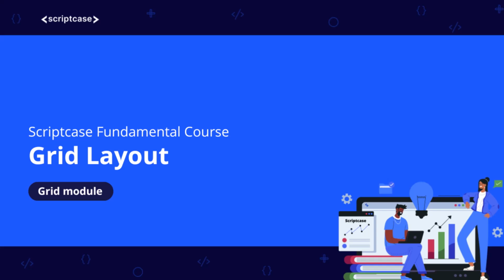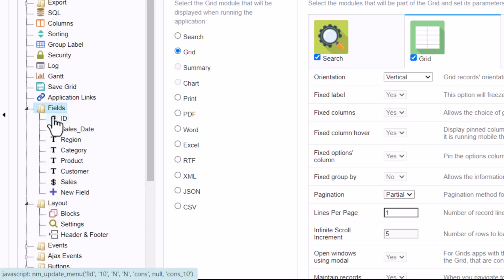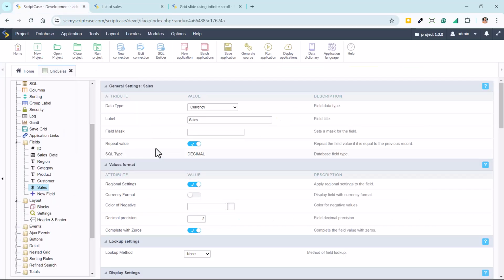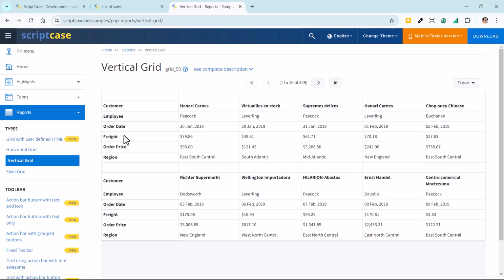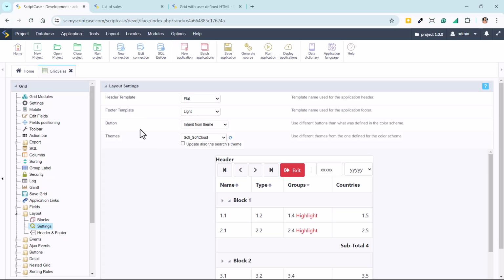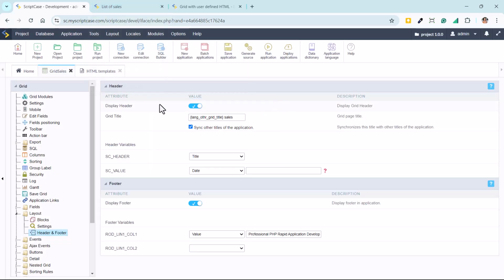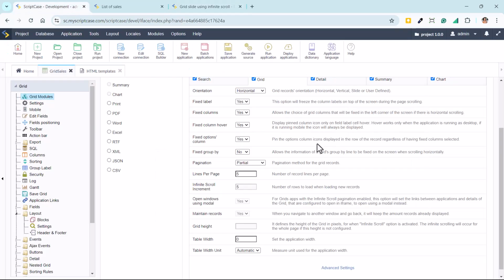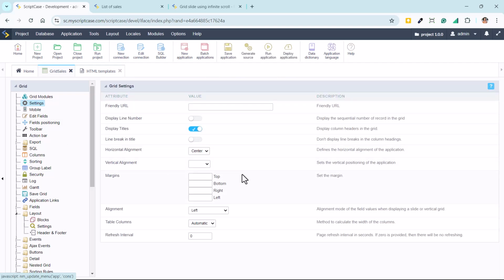8.4 - Grid Layout {Grid}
In this video, we'll talk about grid layout and how to make it more efficient for your application.